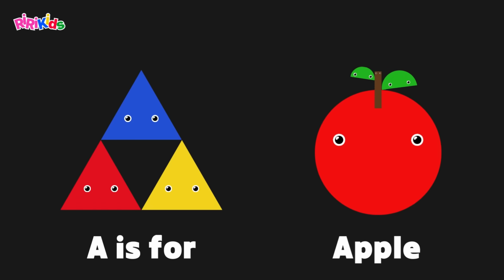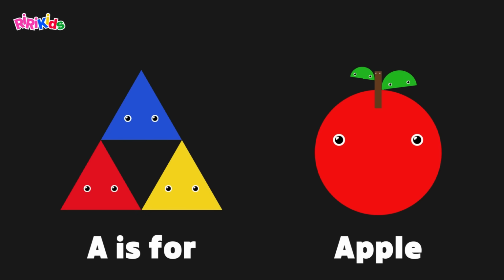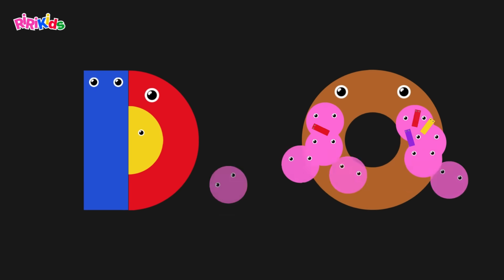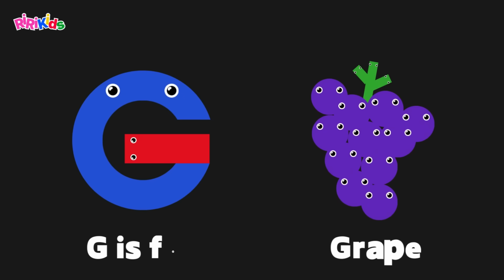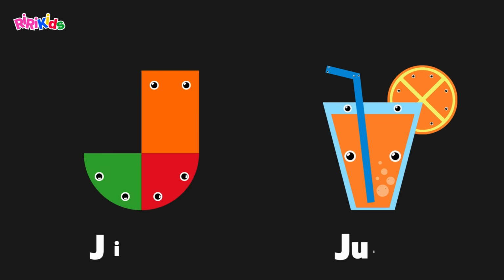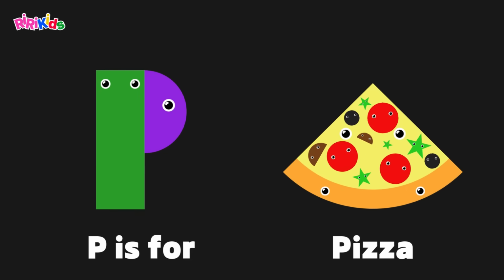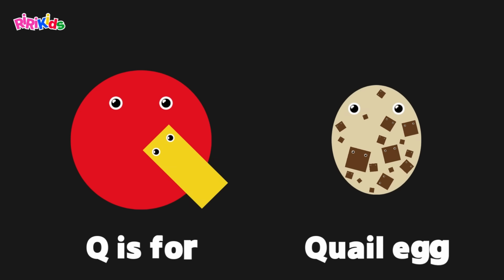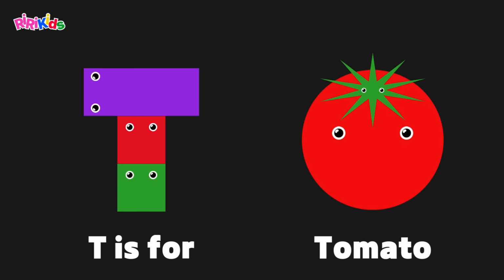ABC Song with Shapes and Foods | Build Letters with Fun Learning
Triangles, Circles, Squares and More!
Let’s Make Letters and Foods!

In this video, each alphabet letter is built step by step using simple shapes.
On the left side of the screen, the alphabet forms piece by piece.
On the right side, the letter transforms into a fun food — A is for Apple, B is for Banana, C is for Carrot, and so on until Z is for Zucchini.

This clear side-by-side method helps kids understand how shapes build letters, and how letters connect to foods.
At the end, we sing the ABC Song together for review and fun!

Perfect for toddlers, preschoolers, and early learners to build strong alphabet skills through shapes, letters, and foods in one exciting video.